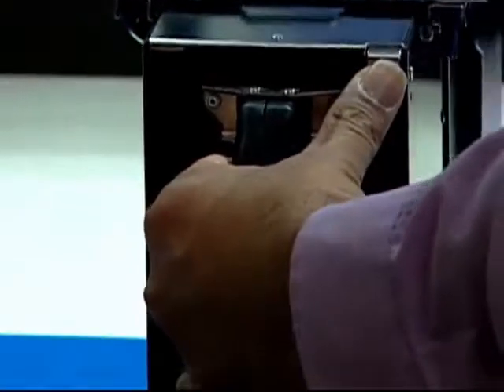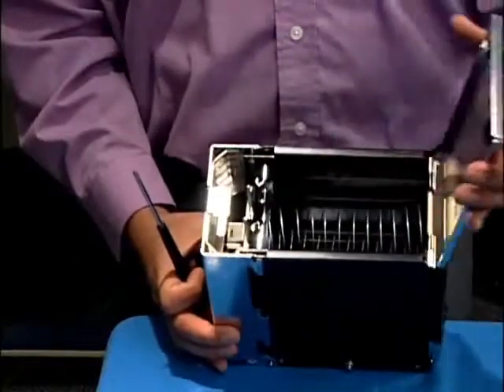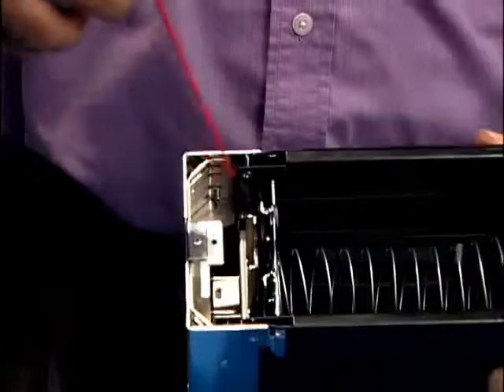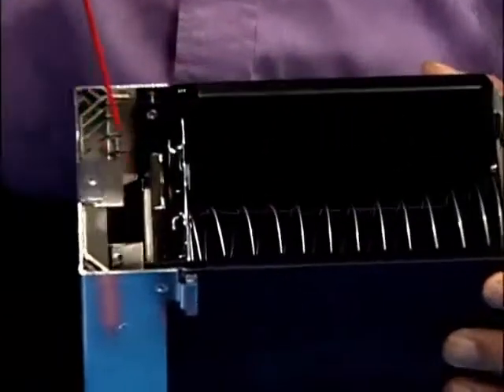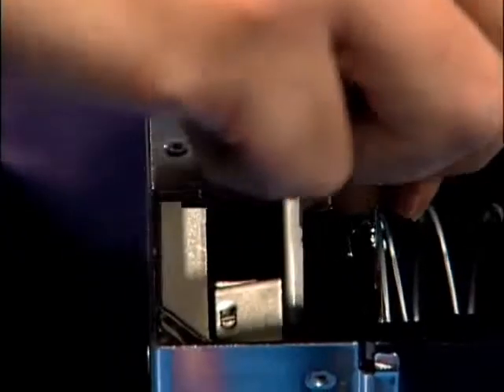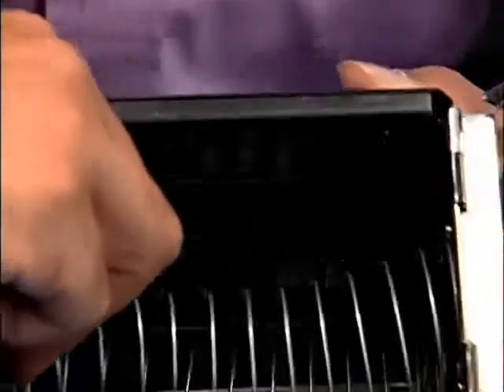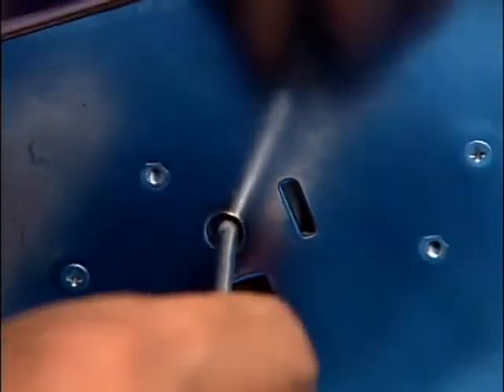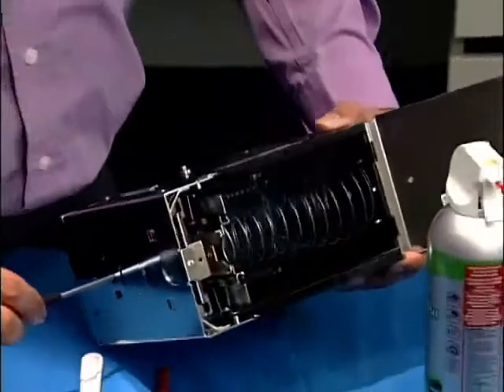Bill-to-Bill Chapter 1.1.7 E-Learning: Drop Cassette Inspection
Suzo-Happ Bill-to-Bill currency validator technical support and e-learning chapter 1.1.7: Inspecting the drop cassette